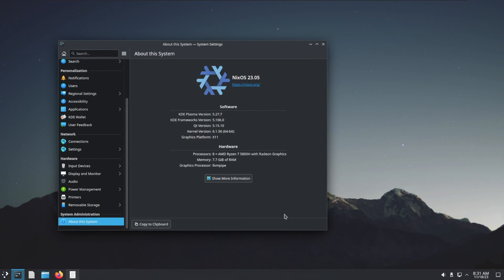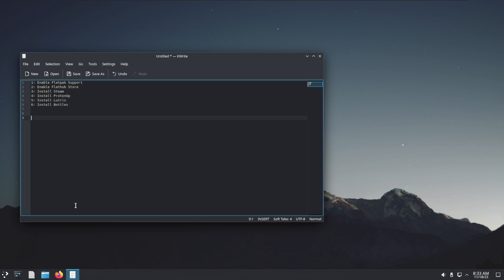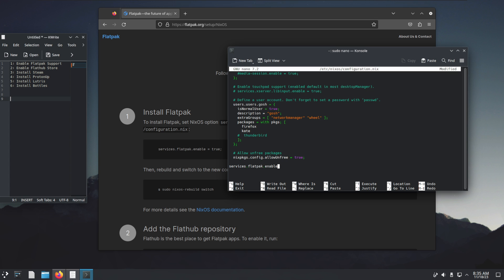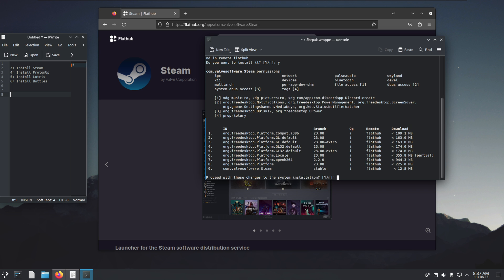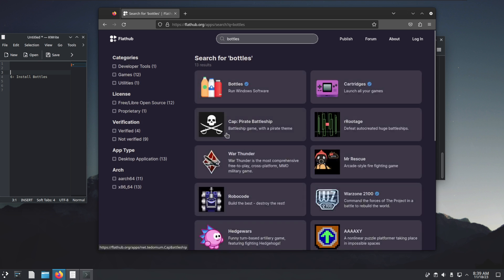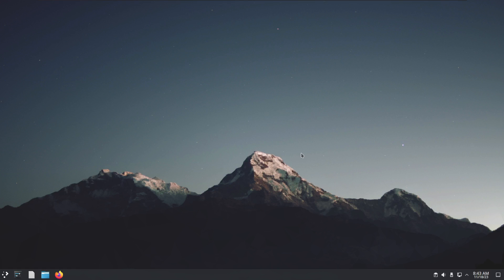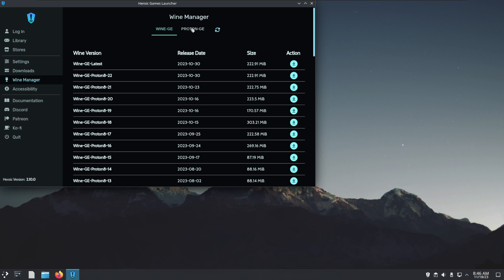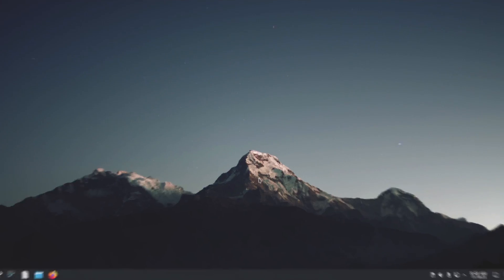NixOS Basic Gaming Setup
Tags!